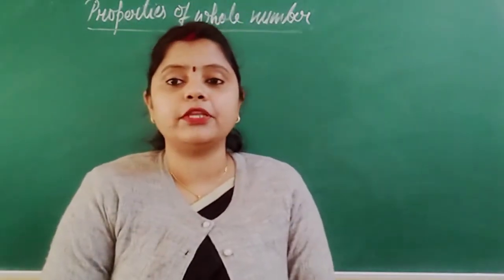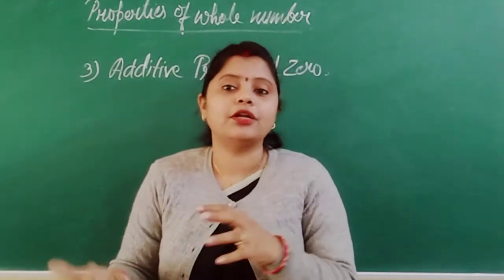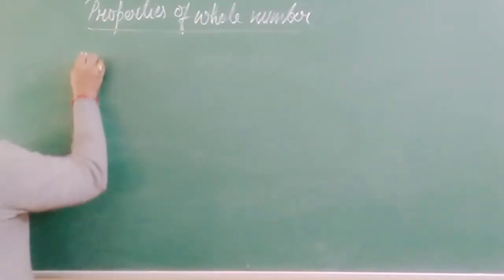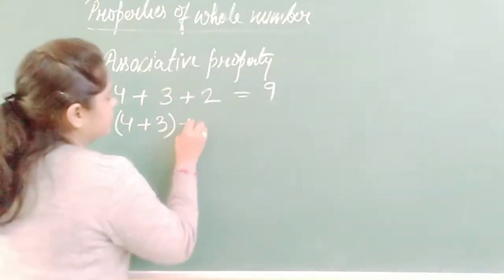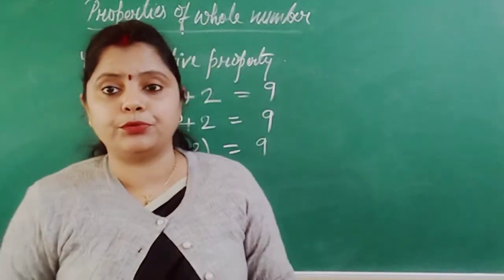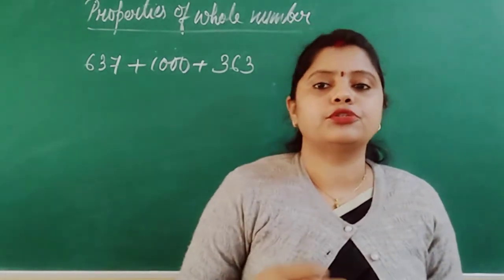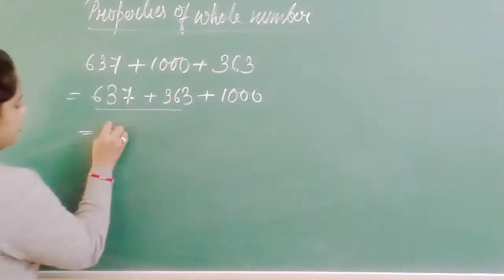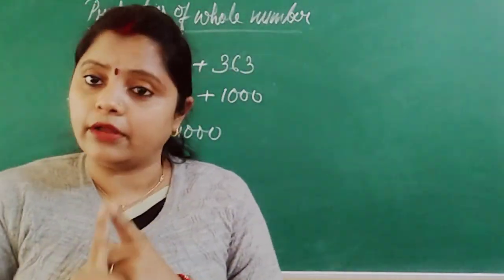STD VI MATHS Whole Numbers 5